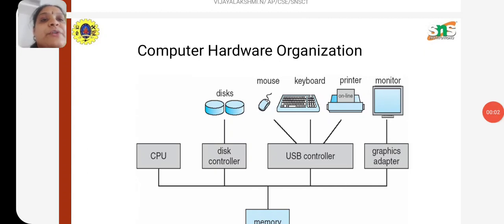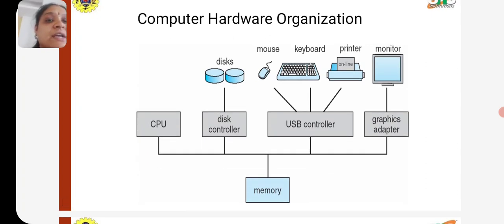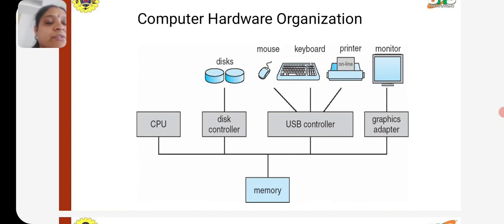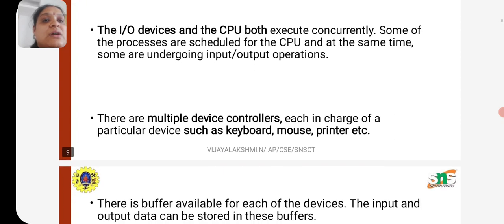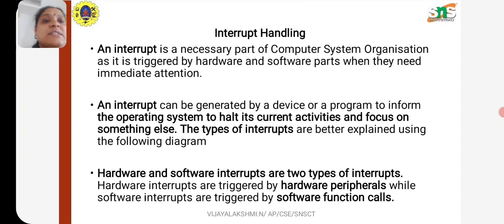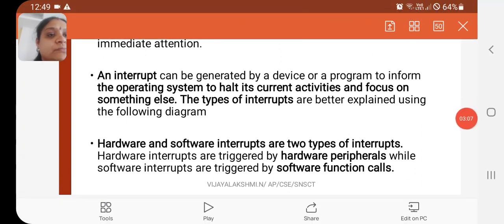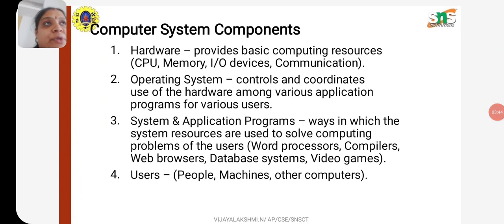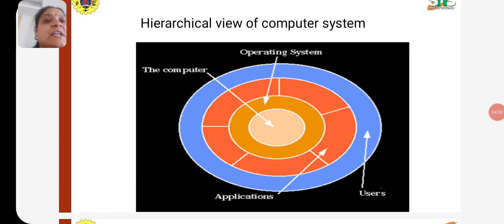Computer hardware organisation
Here we will be seeing about the computer hardware organisation